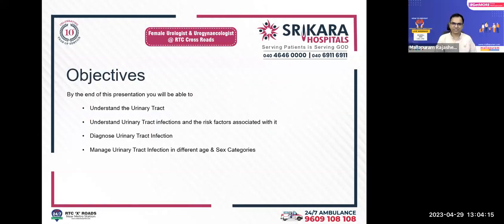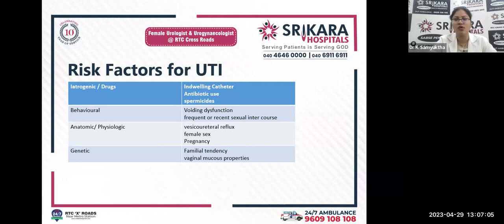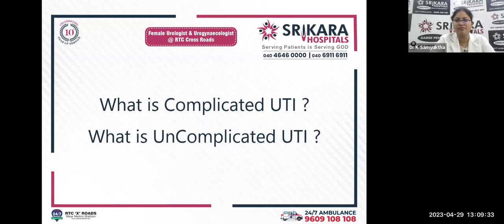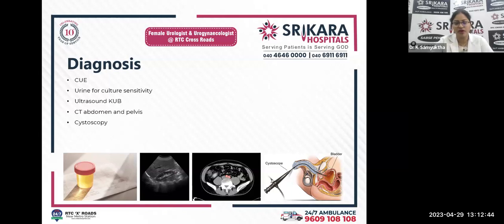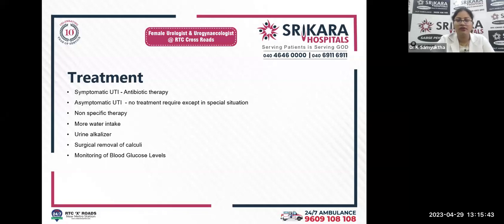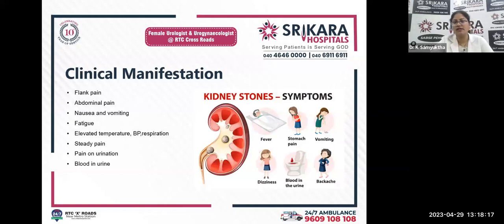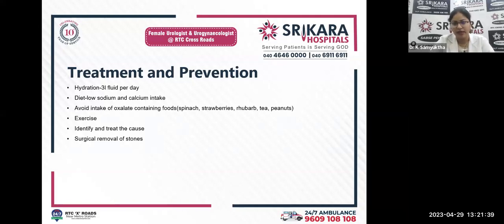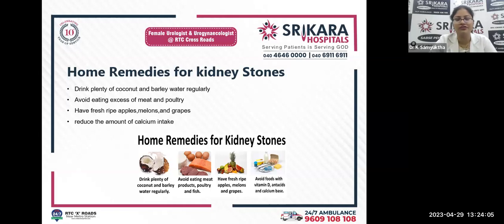How to Prevent Urinary Tract Infections? Dr K Samyuktha MBBS,MS(OSM), MCH(Urology,OSM)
Summer is On. !

A Must Webinar for all people who wants to take care of their Family Members.

As a part of our mission of promoting being "Happy, Healthy & Wealthy", Team Mallapuram is organizing this live webinar for all our clients and network of Friends, neighbours and relatives.

This is a Free Live Webinar and request to invite all whom you care for, in your network of Friends, neighbours and relatives.